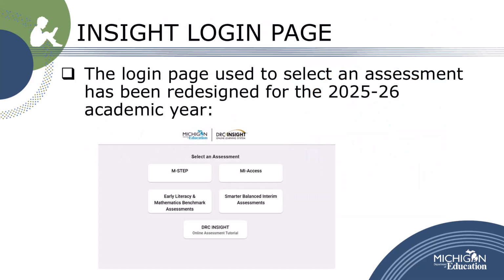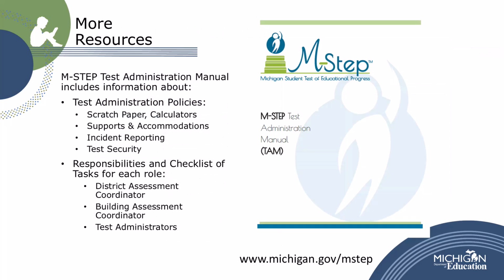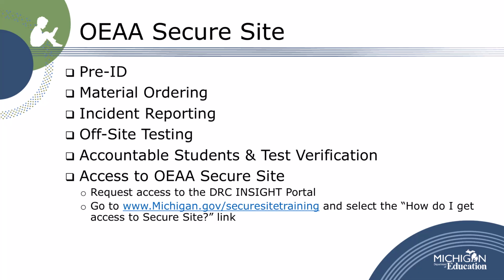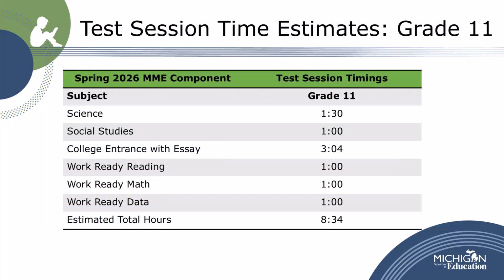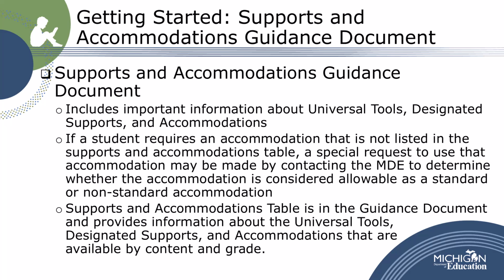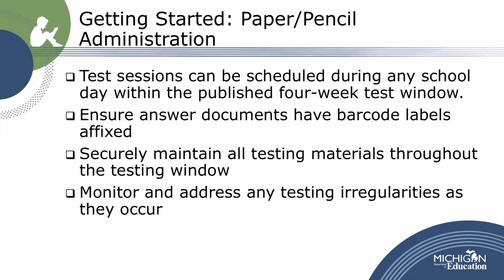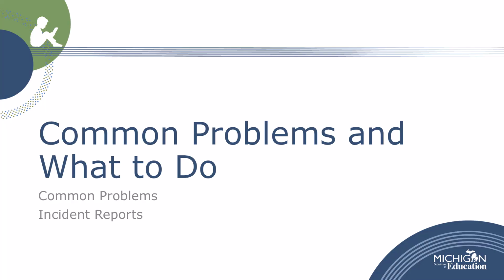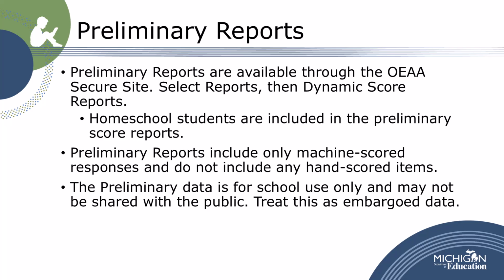MME 2025-26 - MME M-STEP Test Administration Grades 8 & 11